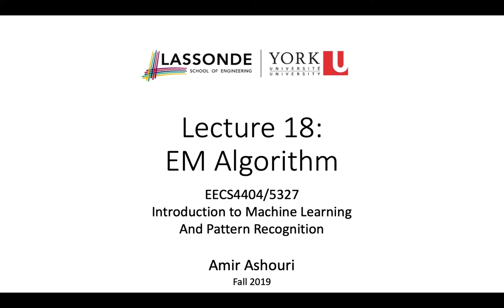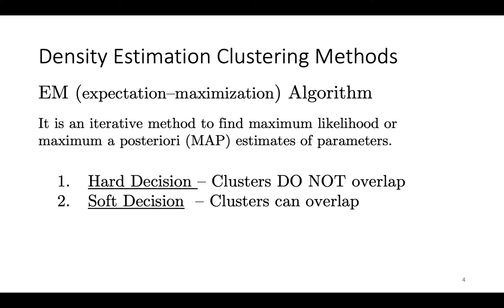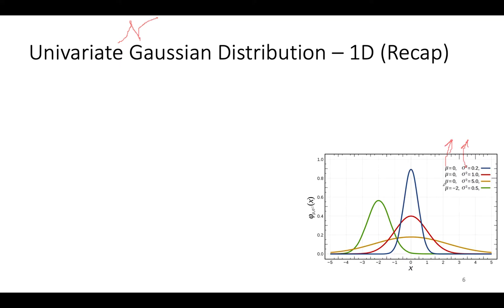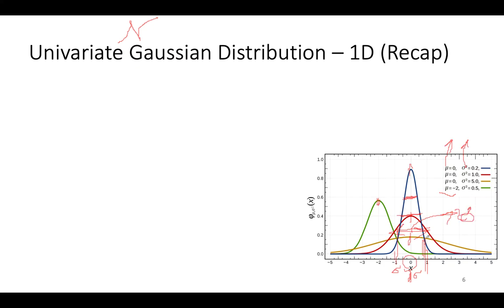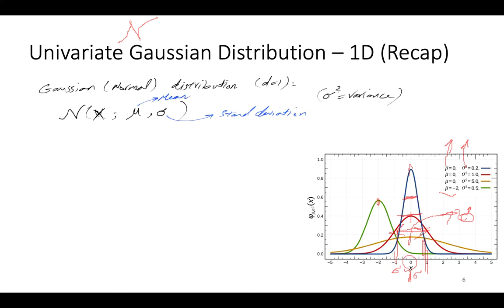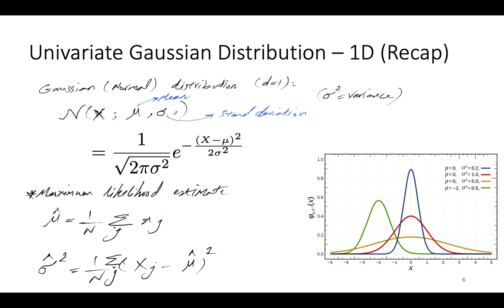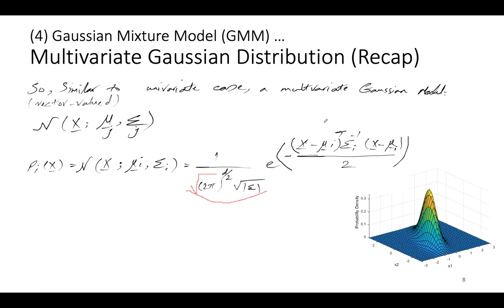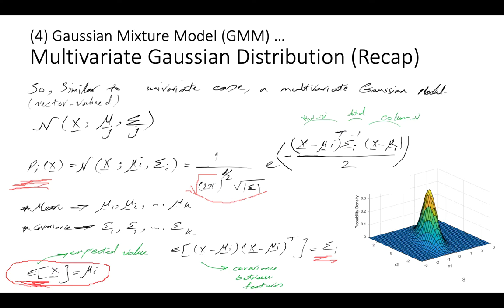Lecture 18 (EECS4404E) - EM Algorithm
Introduction to Machine Learning Course by Amir Ashouri, PhD, PEng.
EECS4404/5327 - Fall 2019
Electrical Engineering and Computer Science (EECE) Department
York University, Canada
Preprocessing, weight initialization, and drop-out